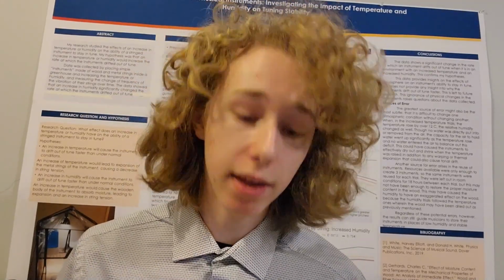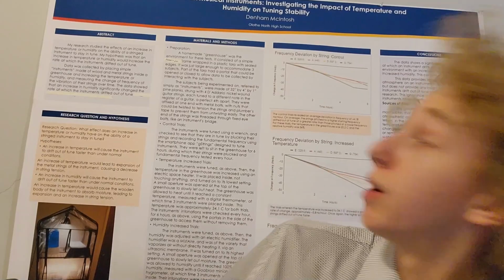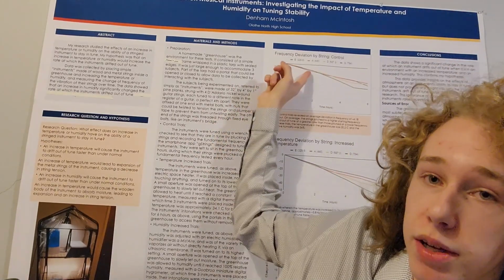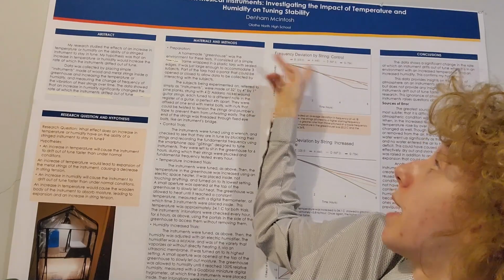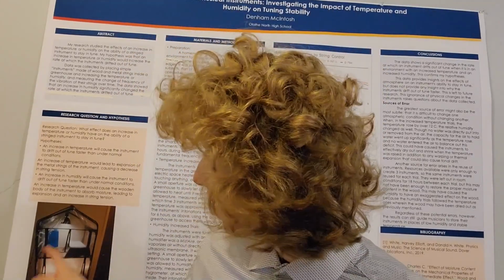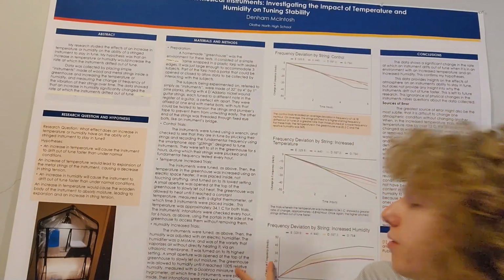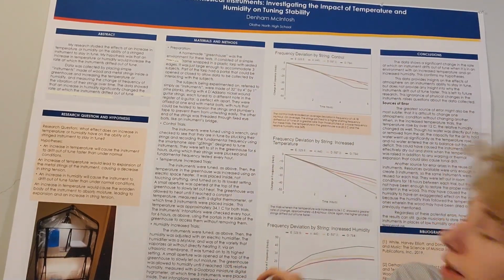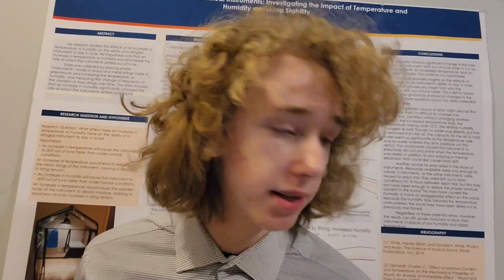McIntosh - 2023 Science